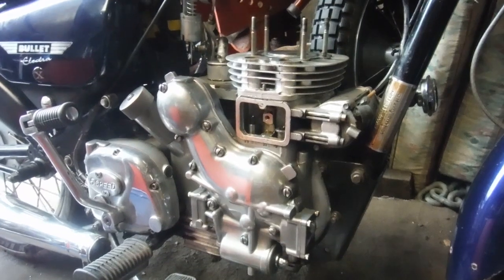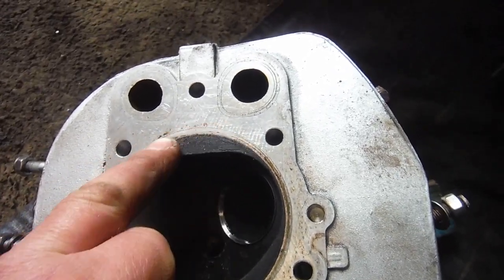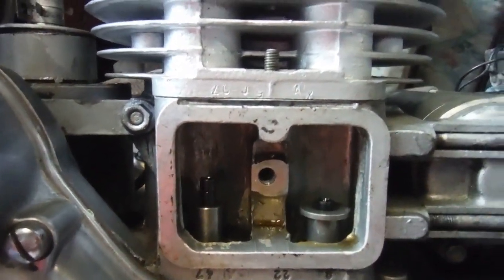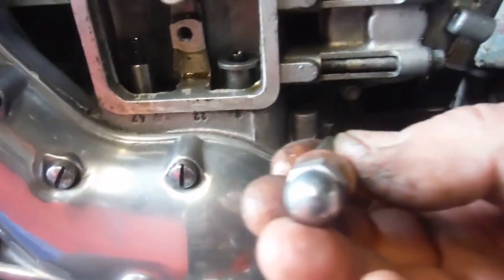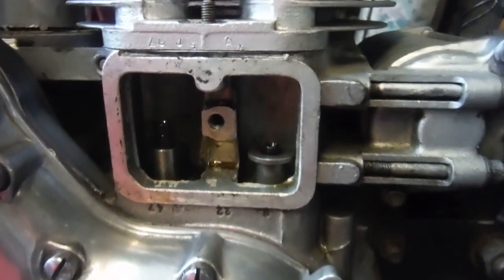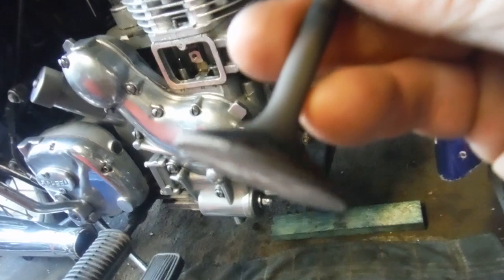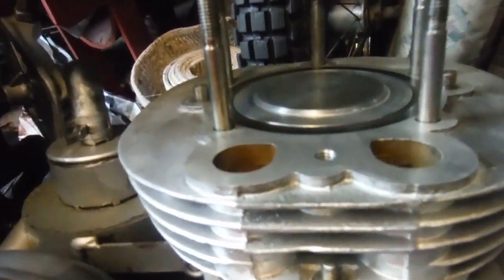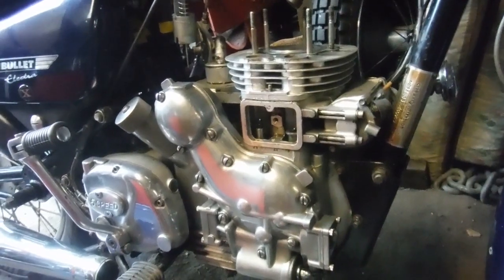Royal Enfield 500 Electra X [Asbo 41 to be] top end tuning work discussed part 1.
Some of the tuning work I am doing to create Asbo 41 is discussed here, more will follow as more of the work is done. There are a small number of AVL /  Electra X machines 'out there' which I have tuned in a similar way, as well as one in India [Asbo 13], which was tuned by the owner, following my instructions.